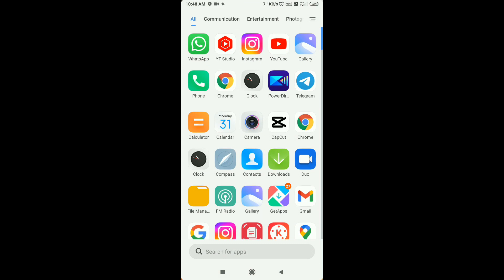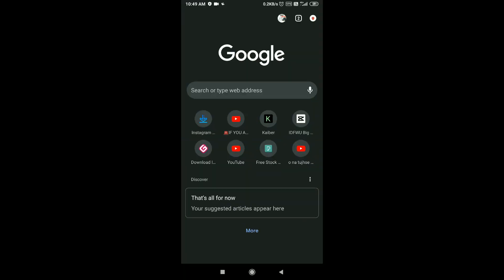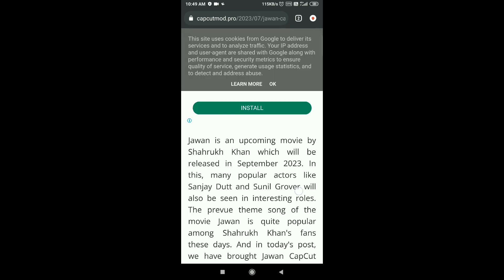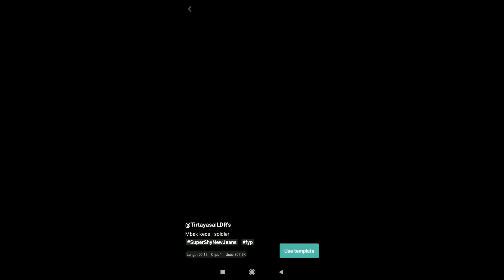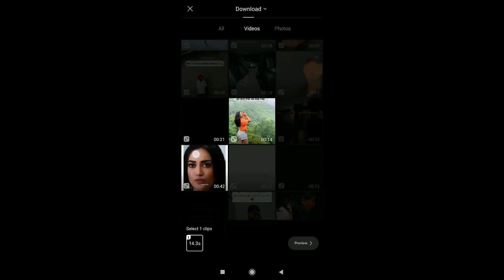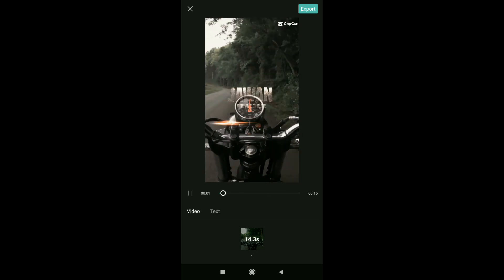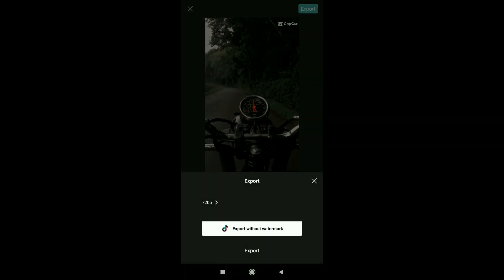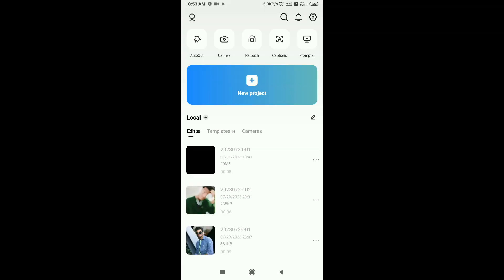THUNDER Music Lyrics Reels Video Editing | JAWAN Prevue Theme Song Reels Video Editing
jawan prevue theme lyrics reels video tutorial | jawan capcut template | new template capcut |

your searches 👇
• soldier capcut template Tutorial
• jawan template capcut tutorial
• jawan template tutorial capcut
• soldier template capcut tutorial
• jawan capcut template
• new viral capcut template
• jawan prevue theme trend tutorial
• jawan prevue theme lyrics
• running with king kong bullets rain like it's thunder song reel